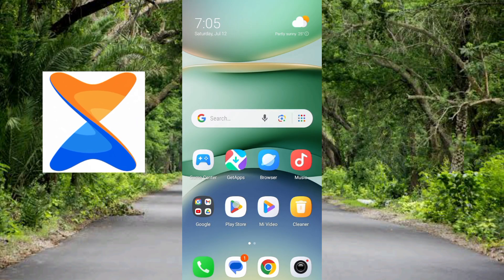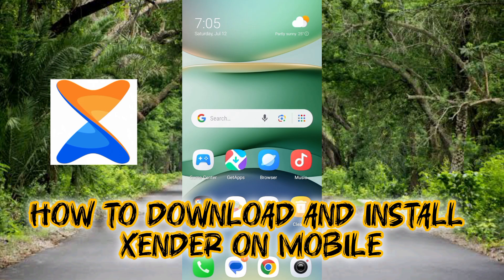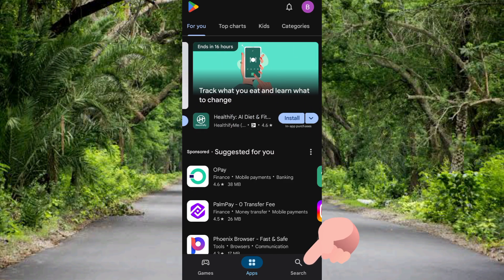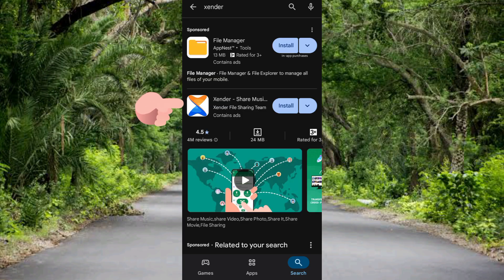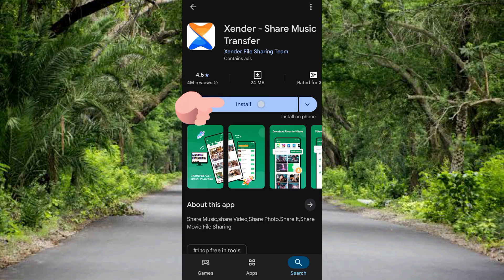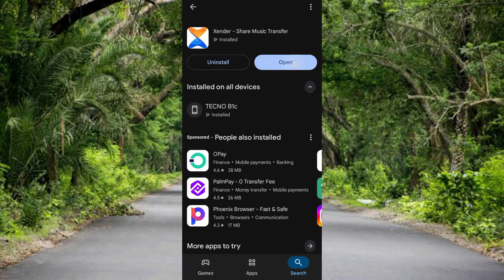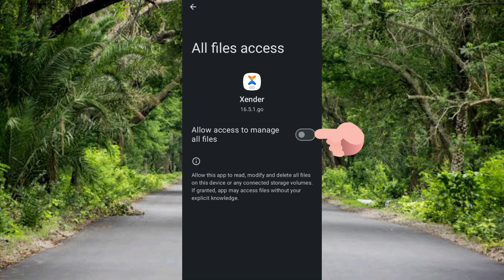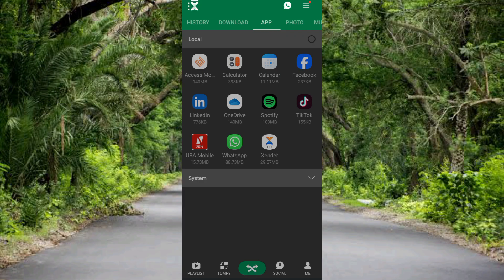How to Download and Install Xender on Mobile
Here's a detailed step-by-step guide on how to download and install Xender on your mobile device:

Xender is a popular file-sharing app that allows users to transfer files between devices without the need for internet connectivity. With Xender, you can share files, photos, videos, and more with friends and family. In this guide, we'll walk you through the step-by-step process of downloading and installing Xender on your mobile device.

Here's a step-by-step guide on how to download and install Xender on your mobile device:

For Android Devices:

1. Open the Google Play Store: Go to the Google Play Store on your Android device. You can find it on your home screen or in the app drawer.
2. Search for Xender: Type "Xender" in the search bar and select the Xender app from the search results.
3. Click on Install: Click on the "Install" button to begin the download process.
4. Wait for the download to complete: Wait for the app to download and install on your device. This may take a few minutes depending on your internet connection.
5. Open Xender: Once the installation is complete, click on the "Open" button to launch Xender.

For iOS Devices:

1. Open the App Store: Go to the App Store on your iOS device. You can find it on your home screen.
2. Search for Xender: Type "Xender" in the search bar and select the Xender app from the search results.
3. Click on Get: Click on the "Get" button next to the Xender icon.
4. Authenticate with Face ID or Touch ID: If prompted, authenticate with Face ID or Touch ID to confirm the download.
5. Wait for the download to complete: Wait for the app to download and install on your device. This may take a few minutes depending on your internet connection.
6. Open Xender: Once the installation is complete, click on the "Open" button to launch Xender.

That's it! You have successfully downloaded and installed Xender on your mobile device. You can now use Xender to share files, photos, and videos with friends and family. With Xender, you can transfer files without the need for internet connectivity, making it a convenient and reliable file-sharing solution. If you encounter any issues during the download or installation process, feel free to check the Xender support page or contact their customer support team for assistance.
l